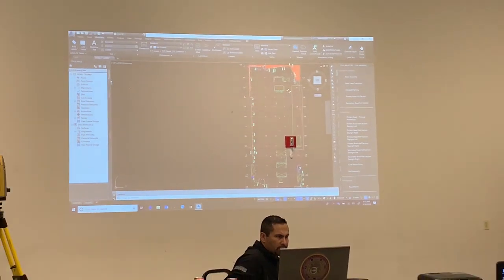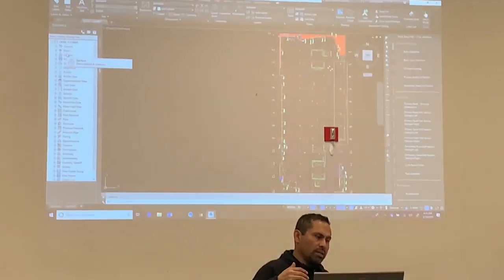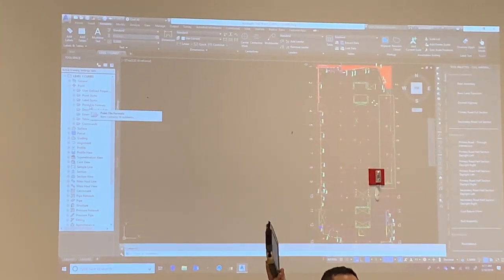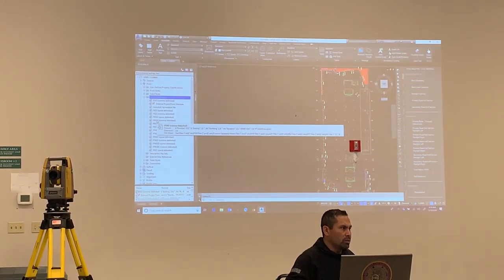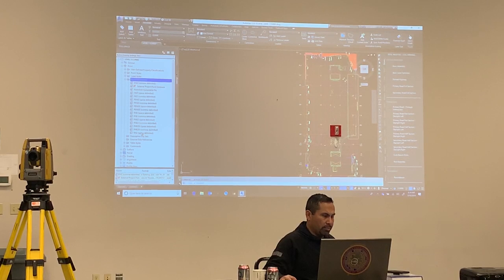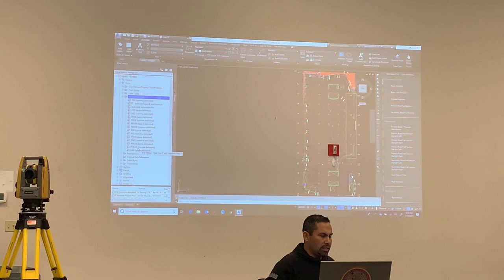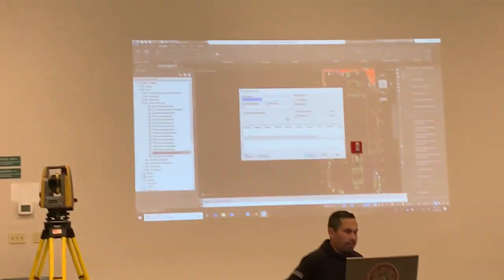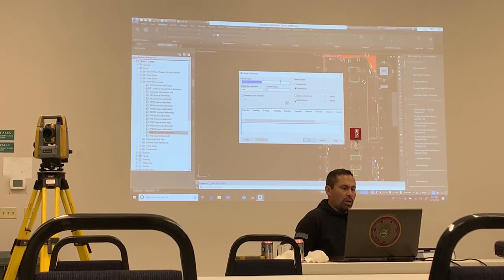0319 Gradetech class